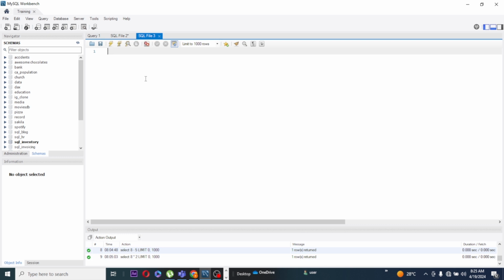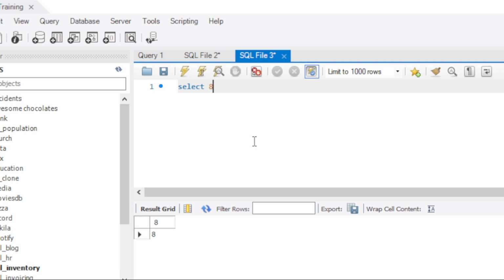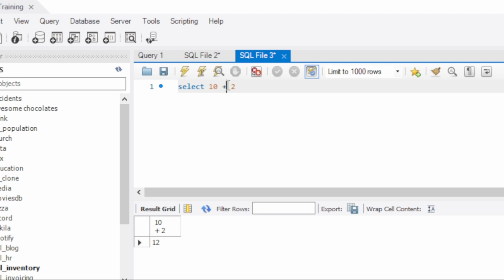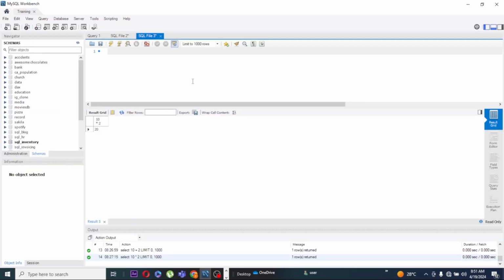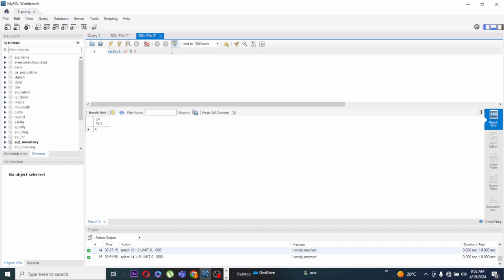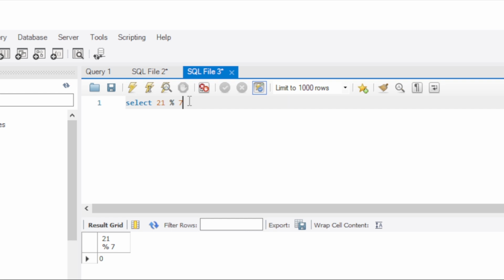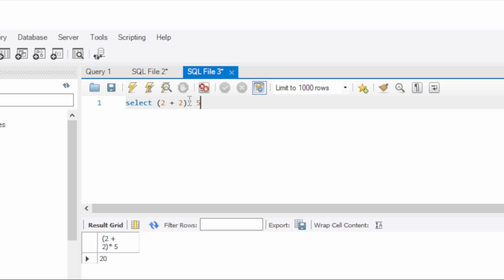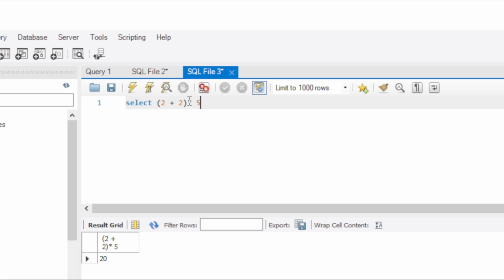How to use SELECT without FROM In SQL 2024